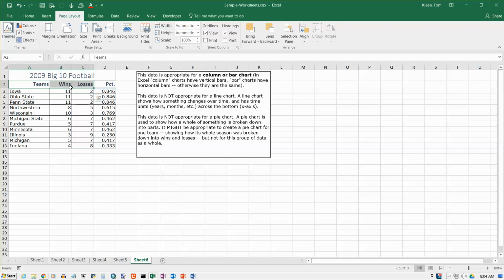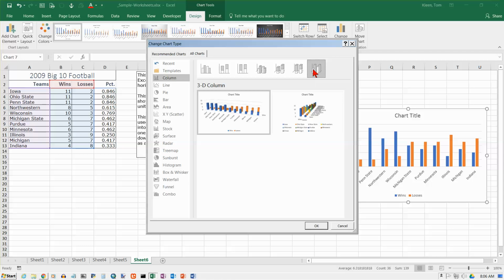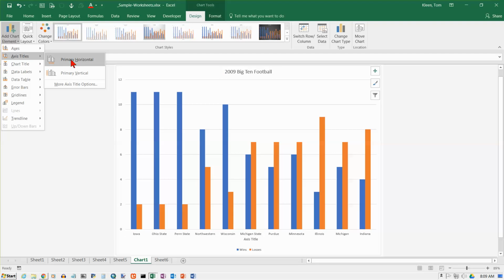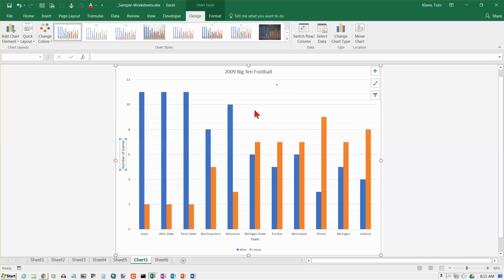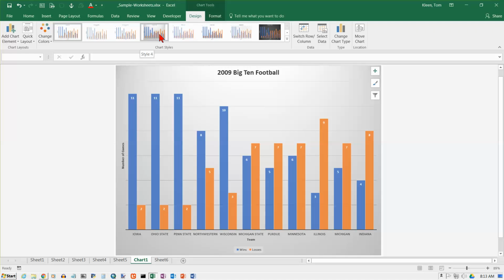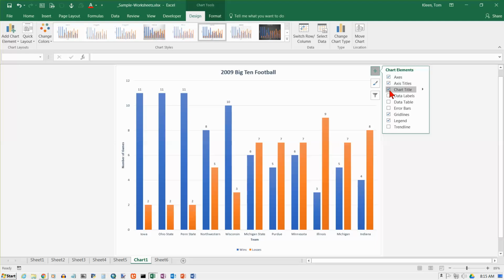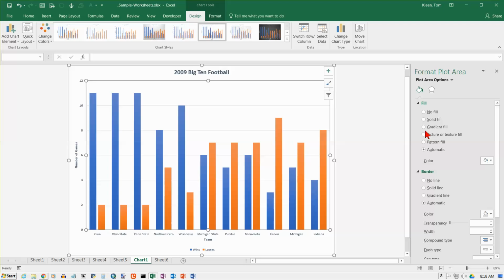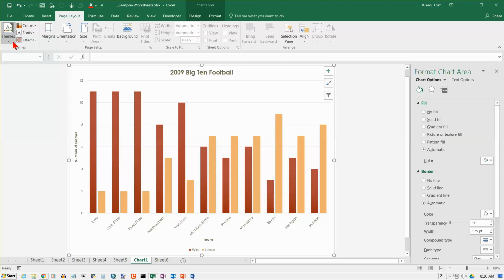Excel 2016: Formatting Charts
Use the options on the Design tab to format a chart.